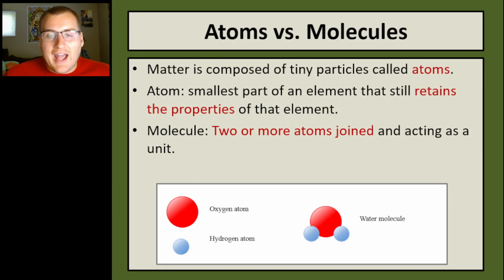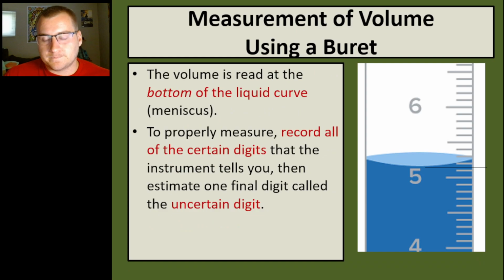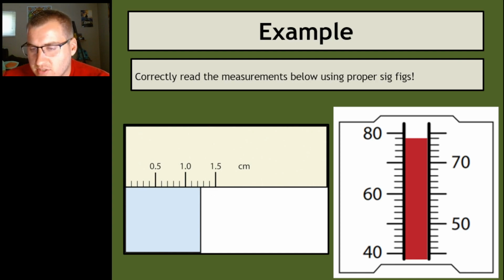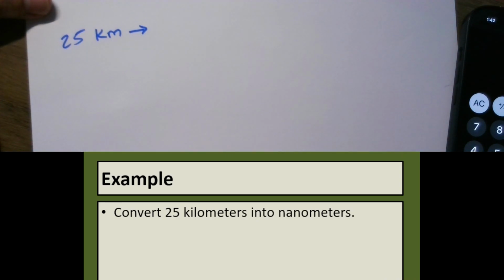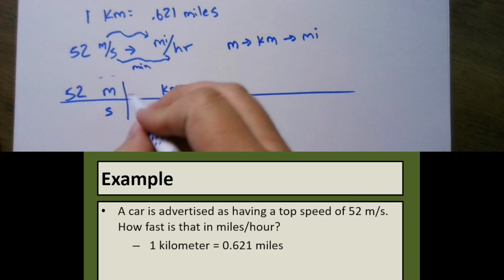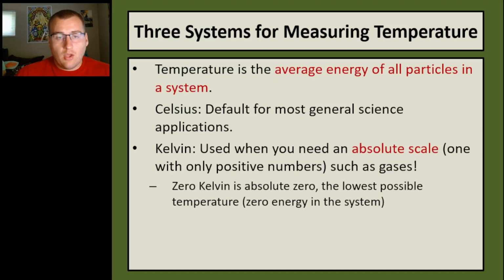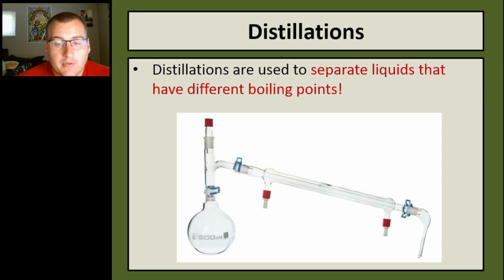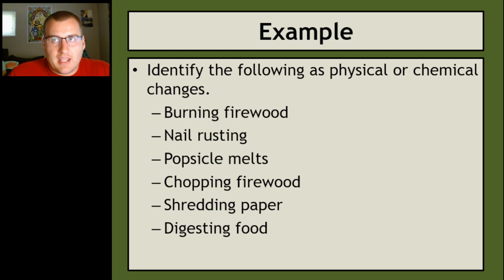Chapter 1: Introduction to AP Chemistry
AP Chemistry Chapter 1: Introduction to AP Chemistry. Made for my AP Chem students.